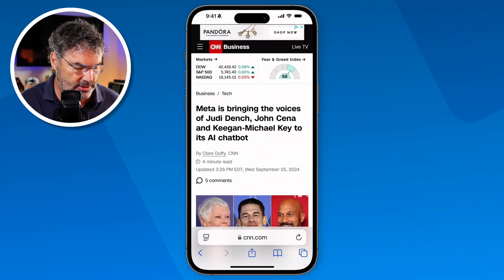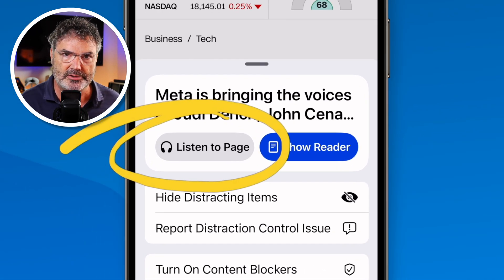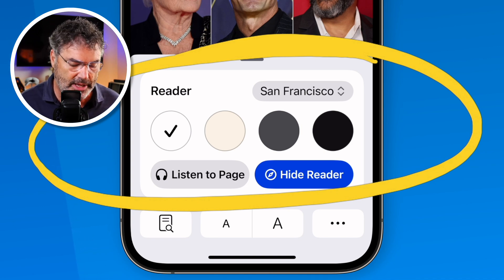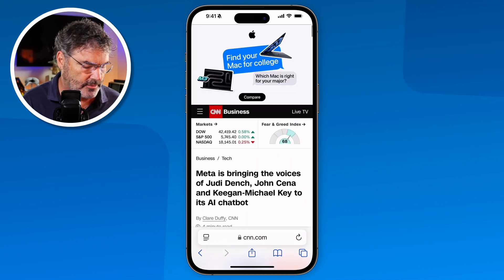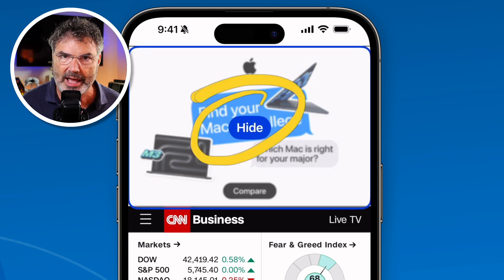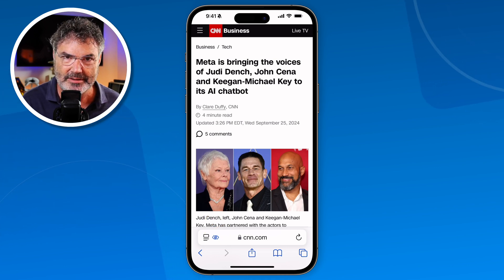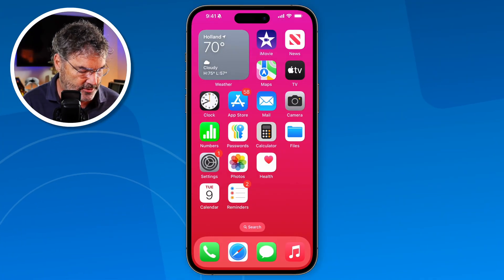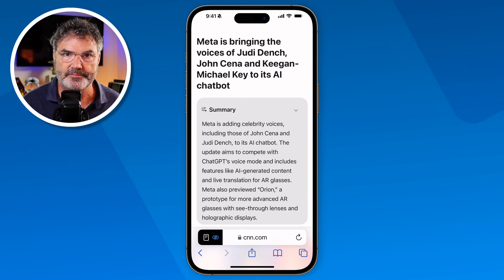New Safari Features in iOS 18 and your iPhone: Listen, Read, and Hide Distractions!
📱 Discover the exciting new features in Safari with iOS 18 on your iPhone! 🚀 This video walks you through the redesigned Page Menu and enhanced Reader View, showing you how to make the most of your browsing experience. Learn about handy tools like listening to pages, managing extensions, finding content easily, and even getting AI-generated summaries. 🎉

Key points covered:
• Navigating the new Page Menu 🧭
• Using the Listen to Page feature 🔊
• Accessing and customizing Reader View 📖
• Managing extensions and website settings ⚙️
• Utilizing the new AI-generated summary feature 🤖

Chapters:
00:00 - Introduction
00:24 - Page Menu Changes
00:55 - Listen to Page
01:06 - Show Reader
01:22 - Reader Mode Options
01:55 - Hide Distracting Items
04:01 - Manage Content Blockers and Extensions
04:24 - Search a Web page
05:05 - More Page and Tab Actions
05:31 - Manage Website Settings
06:09 - Favorite Actions
07:27 - Summarize with Apple Intelligence
08:55 - Wrap Up
09:21 - About Me

Enhance your iPhone browsing experience with these new Safari features! 👍🏼🔍📤